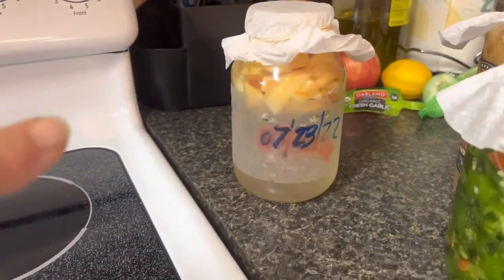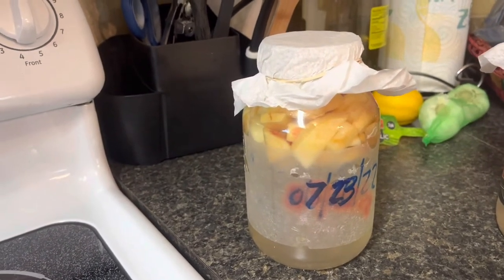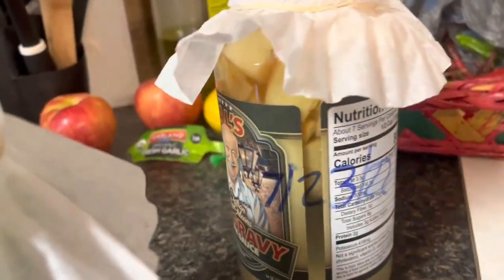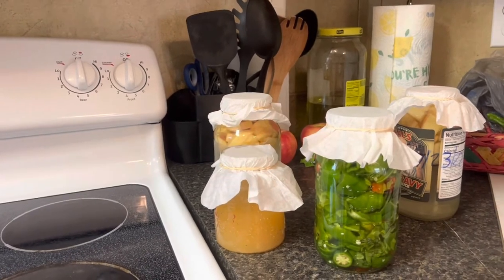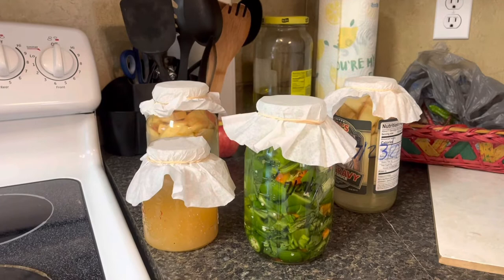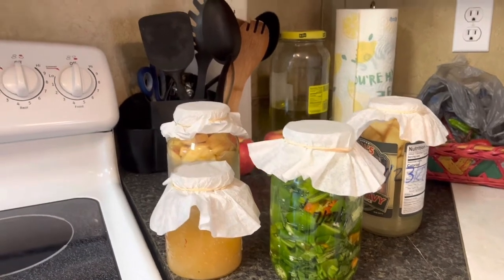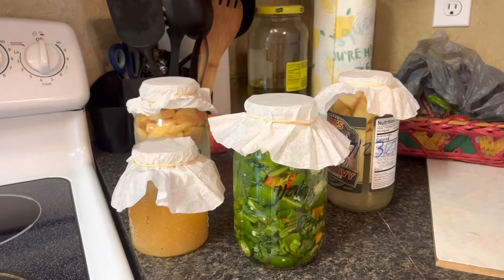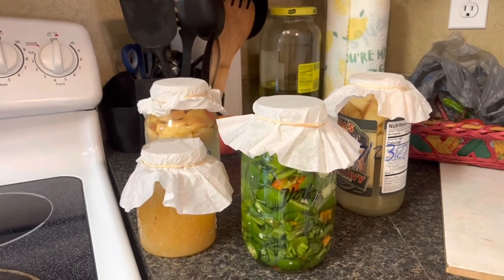All You Need is a Used Jar, Coffee Filter and Rubber Band to START PRESERVING FOOD!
This video is to encourage you to “think outside the box” on food preservation!